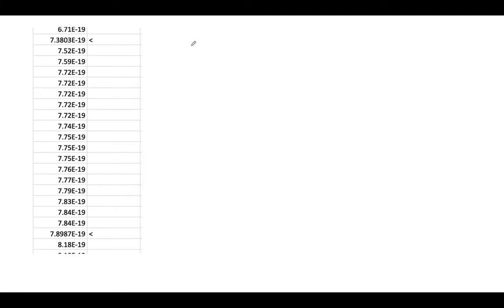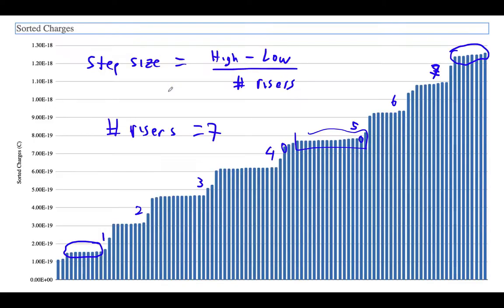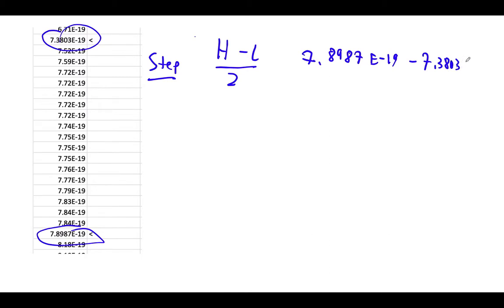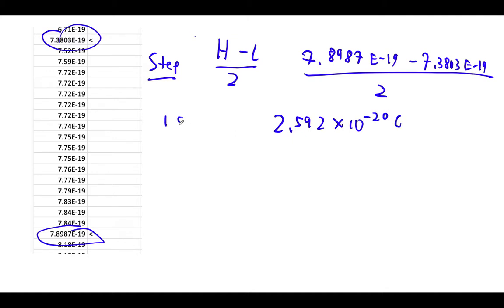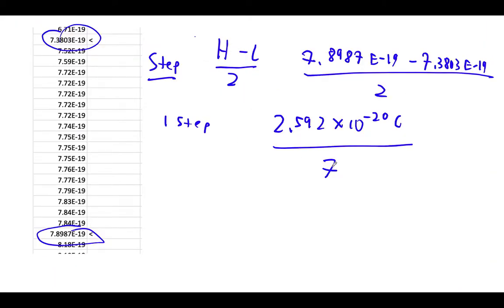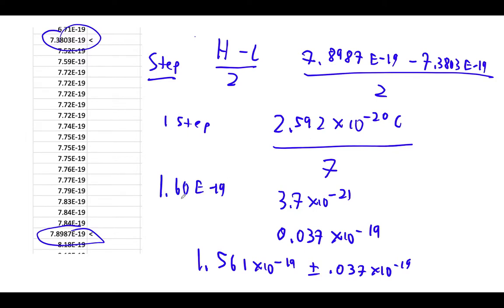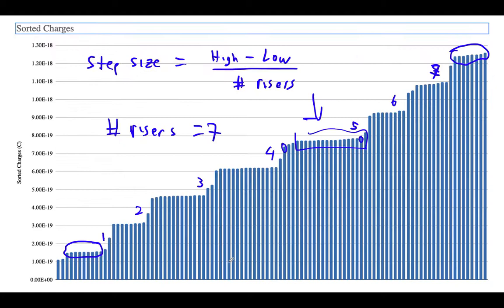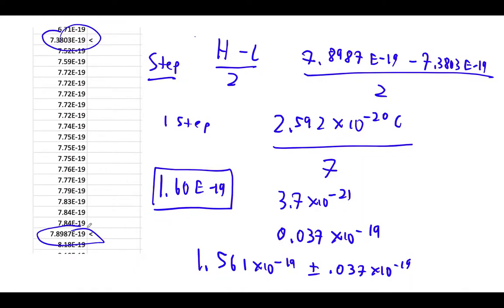HTPIB16 Millikan Lab Uncertainty